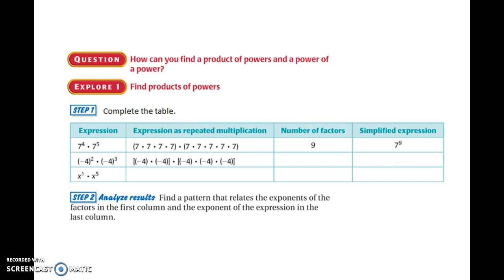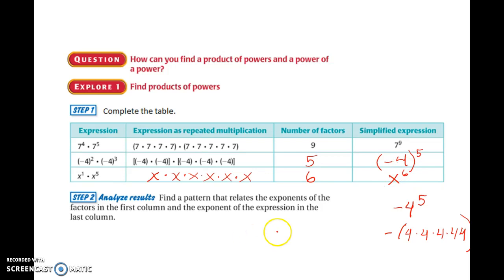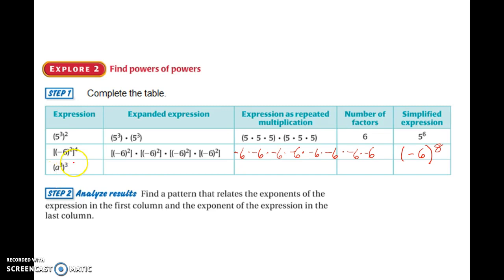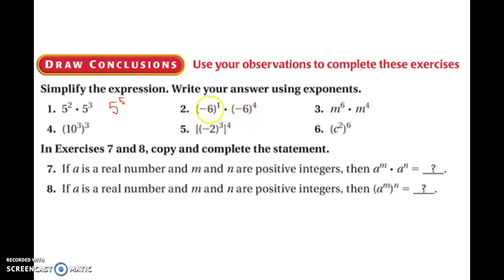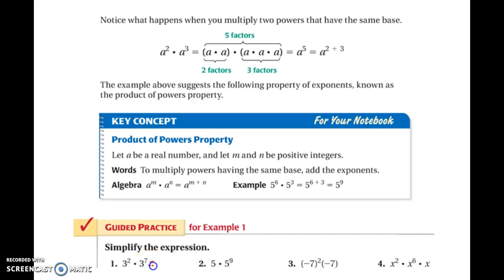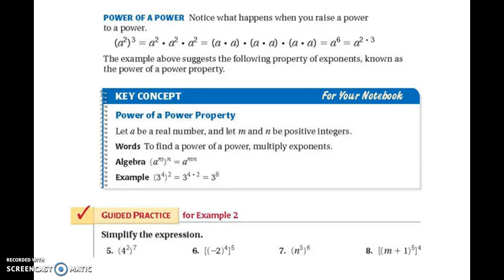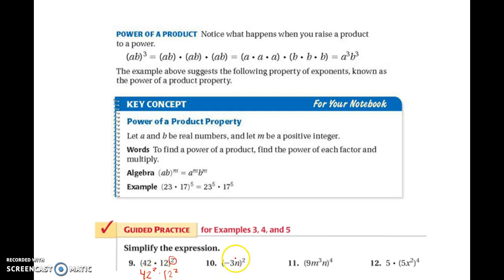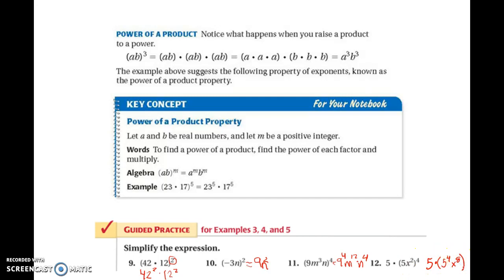7.1 Apply Exponent Properties Involving Products